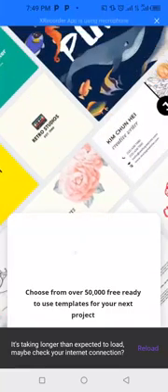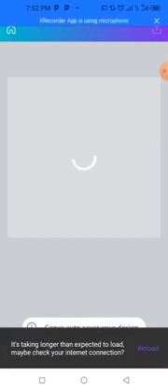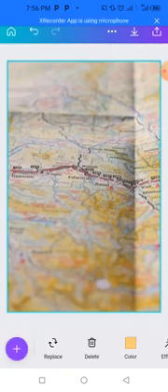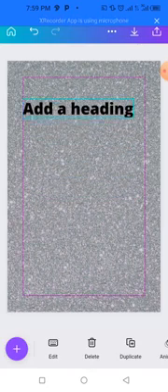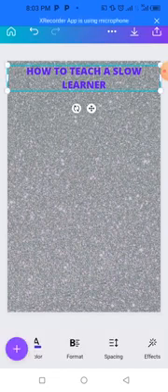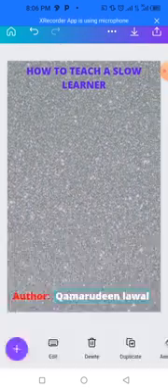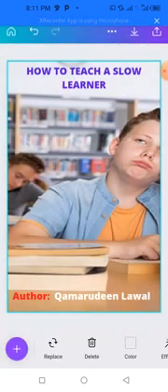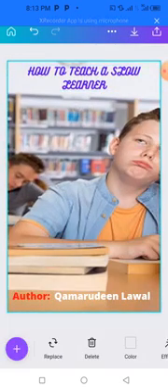how to create an ebook